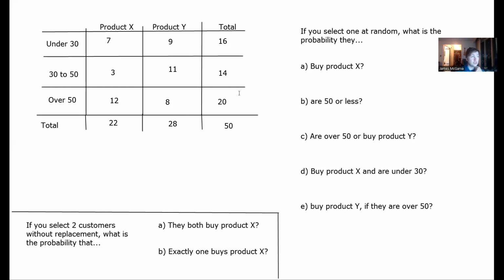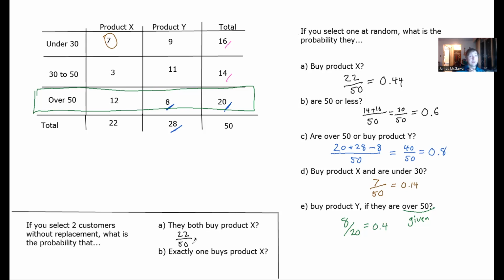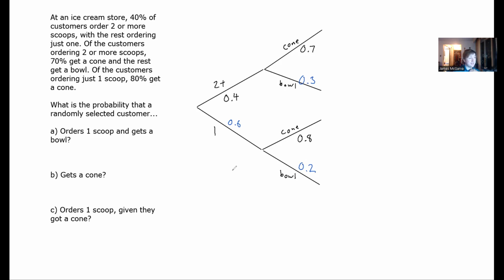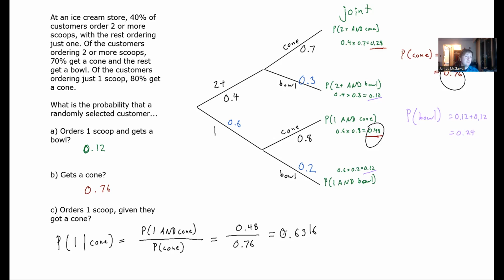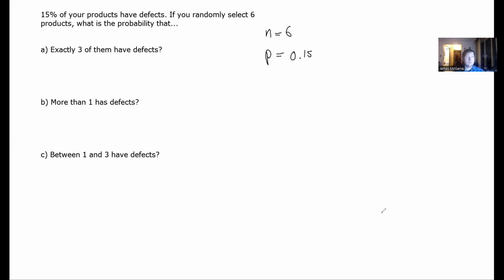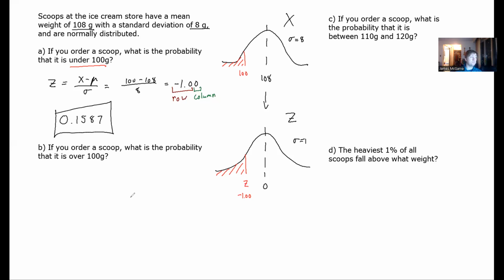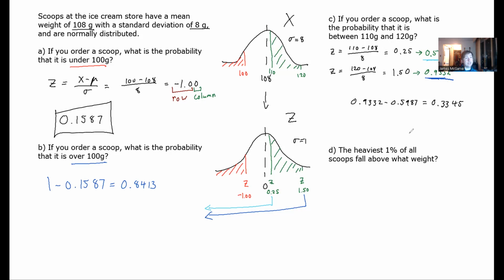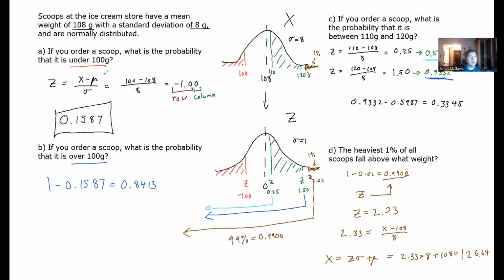RSMT 1501 Midterm Review Part 2